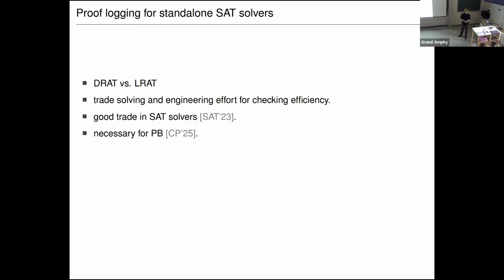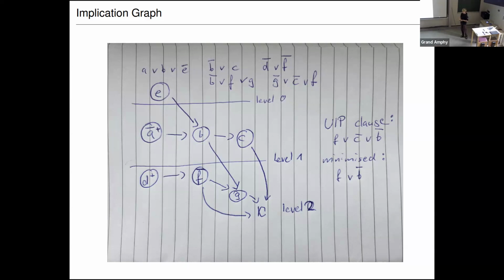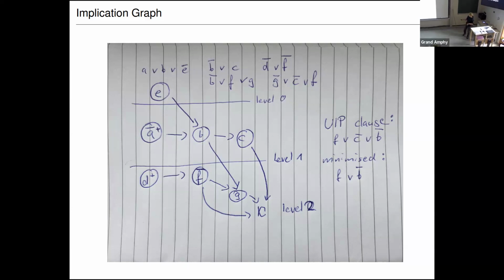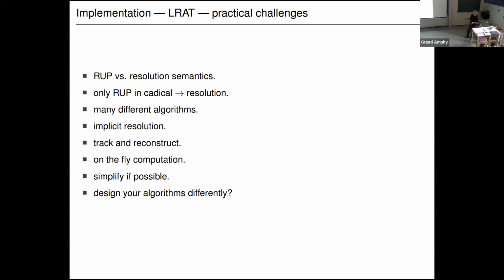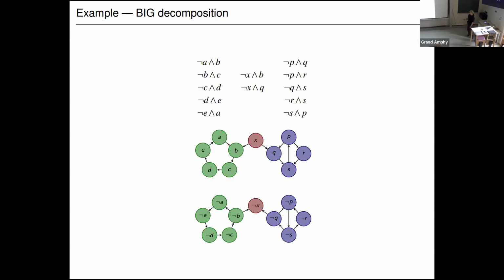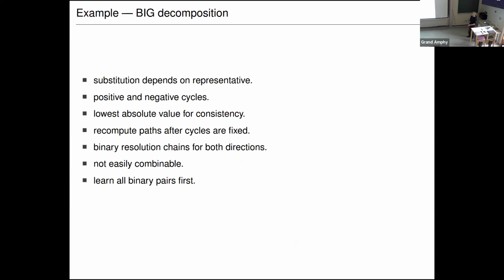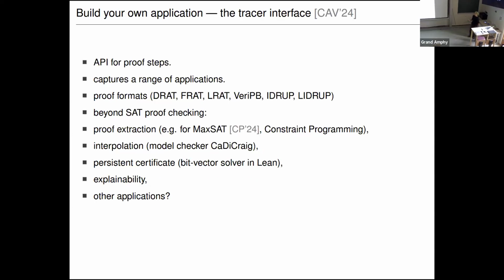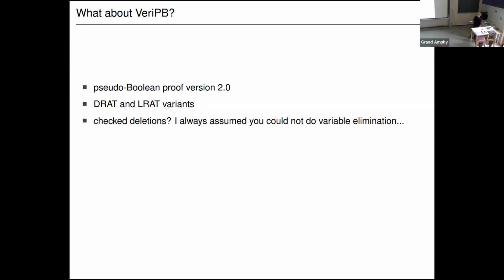EuroProofNet, WHOOPS, Florian Pollitt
Proof Logging in CaDiCaL

14/09/2025